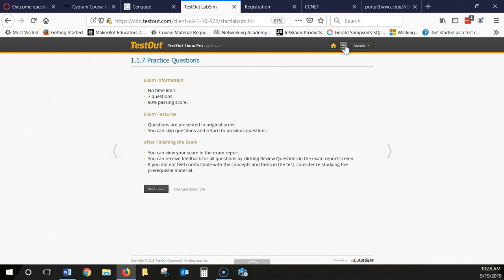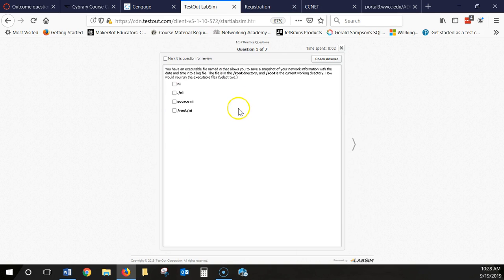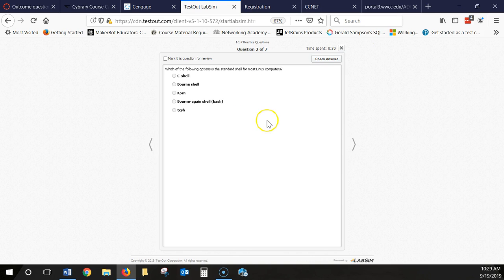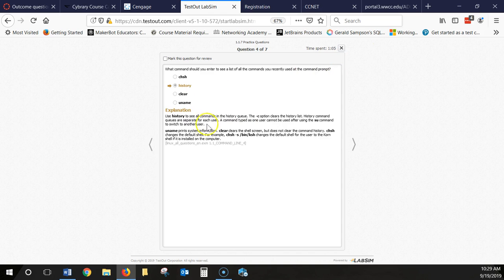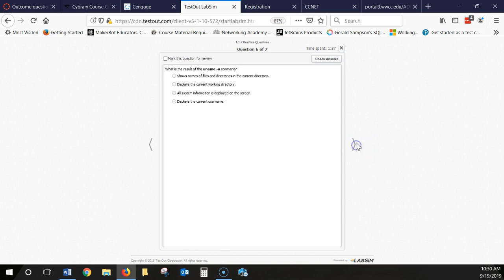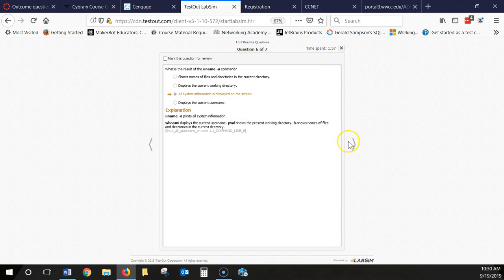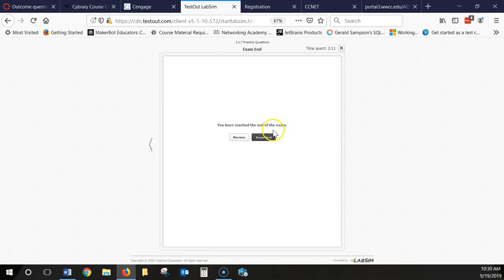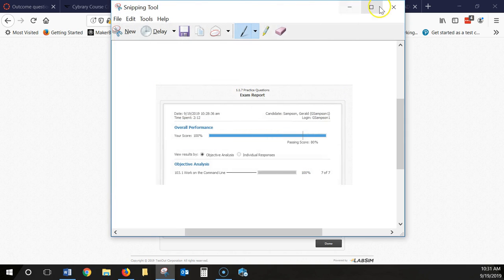Intro to Testout posting scores